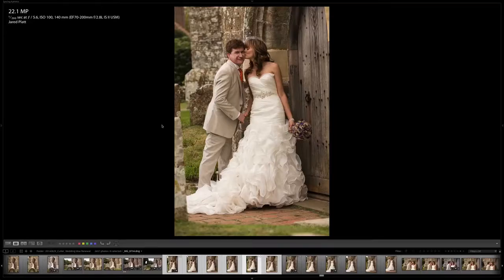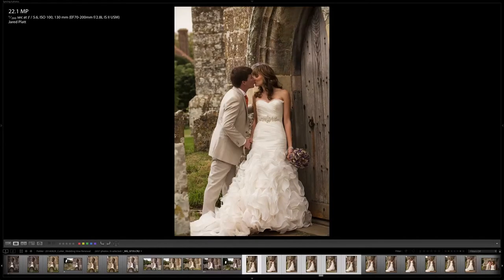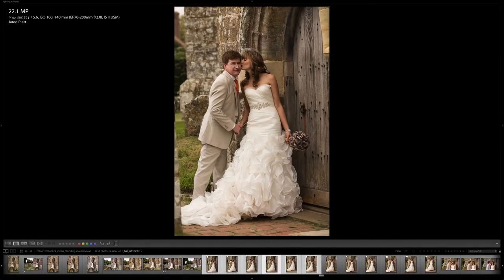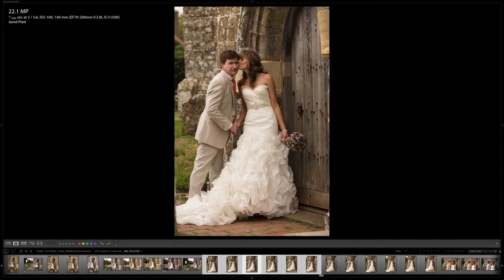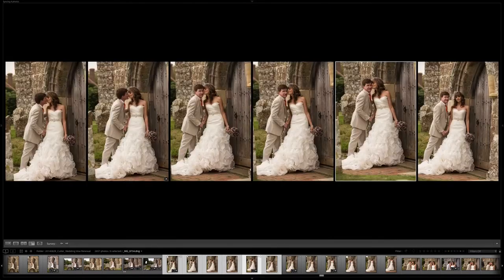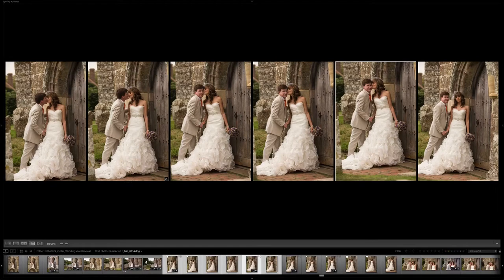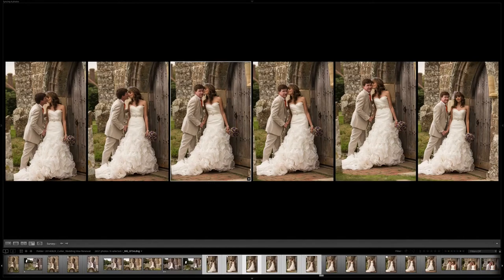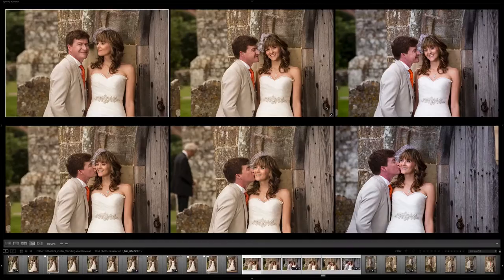TIP Rules for Fast Image Selection HP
How to select your images faster in Adobe Lightroom to speed up your image editing in your photography post production. Plus a special, limited time, 2017 holiday special price offer for Jared's online Lightroom Workflow Workshop.

Announcing an amazing holiday special for Jared Platt's online Lightroom Workflow Workshop December of 2017.

24 hours of step by step video instruction on Photography and Lightroom Workflow at an unbelievable price.  Only good this Holiday season 2017.  A great Gift for the photographer in your life.